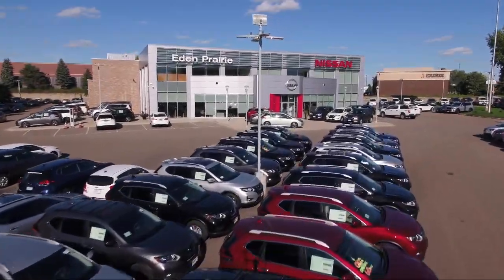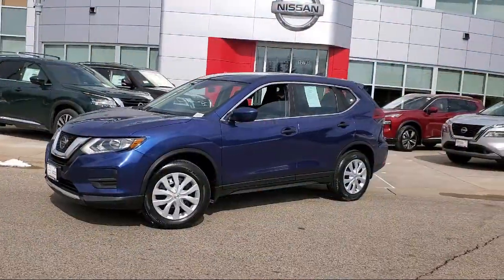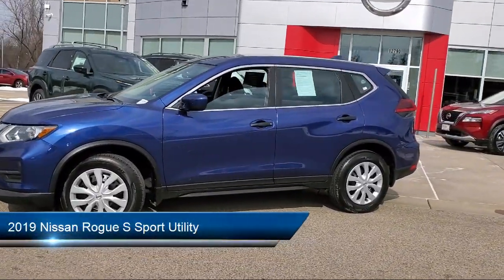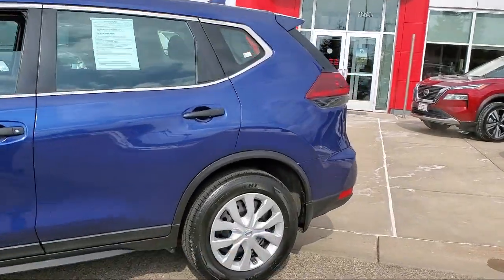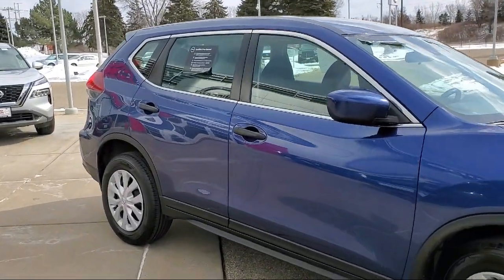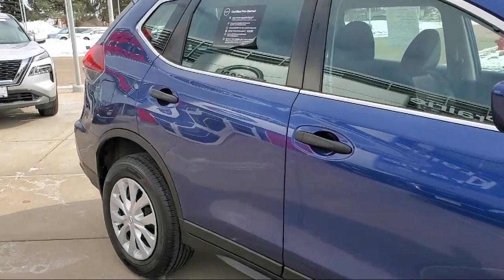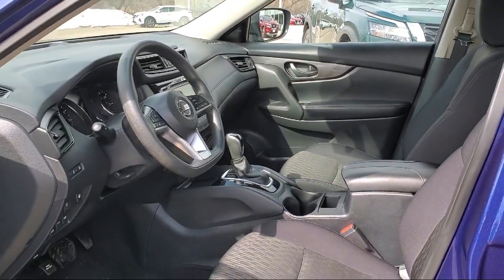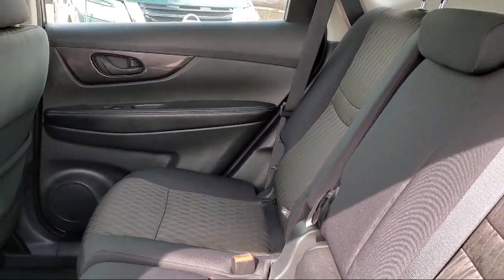2019 Nissan Rogue S Sport Utility Eden Prairie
2019 Nissan Rogue S Sport Utility Stock Number: X5659 Vin:5N1AT2MV8KC745282.